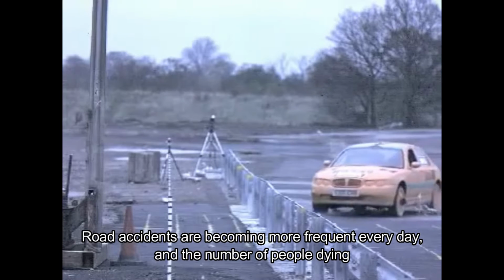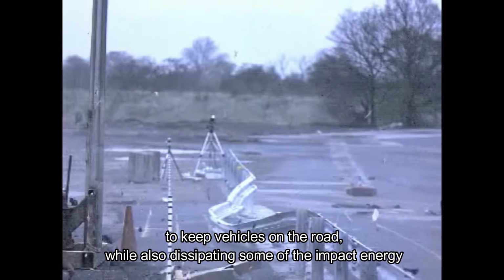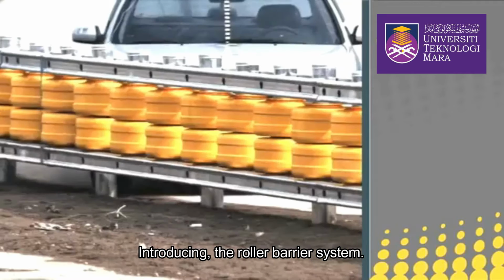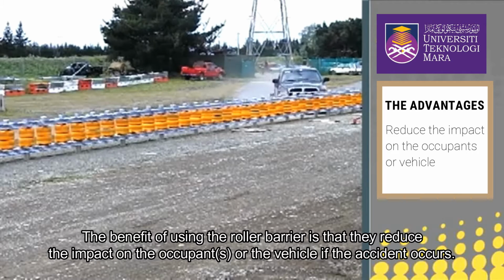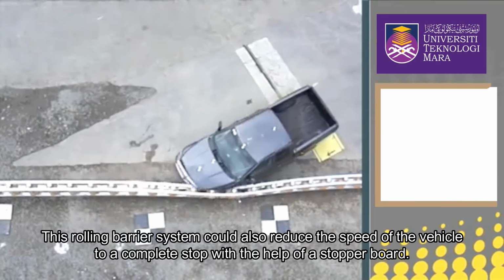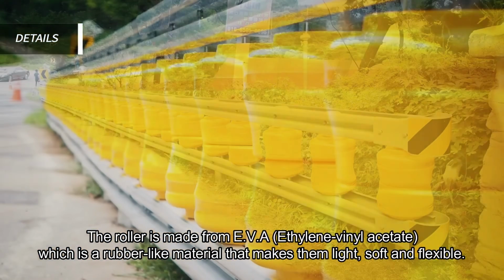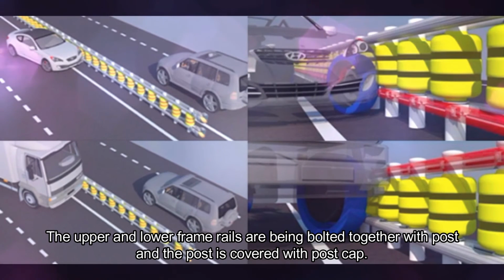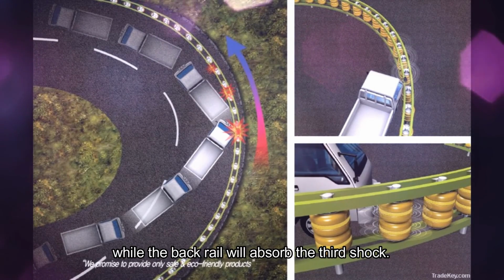ENT600 I NEW DEVELOPMENT PRODUCT I ROLLING BARRIER SYSTEM